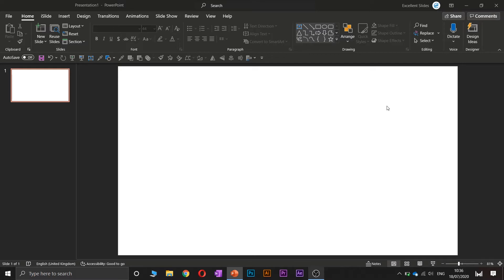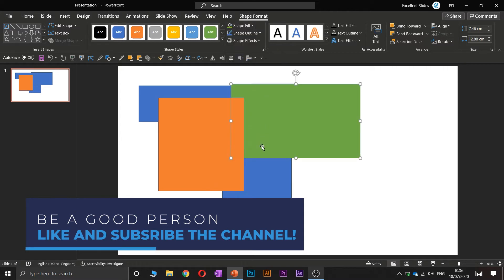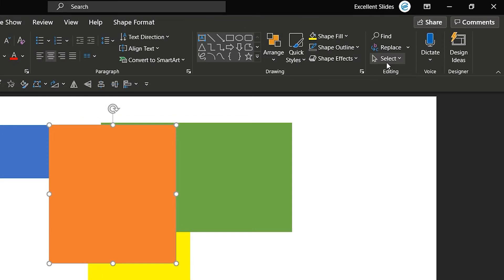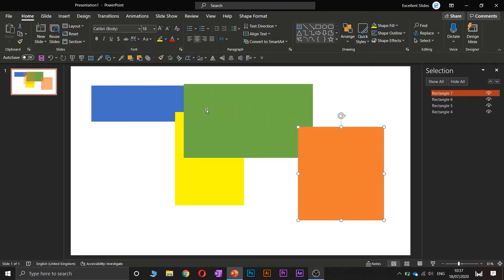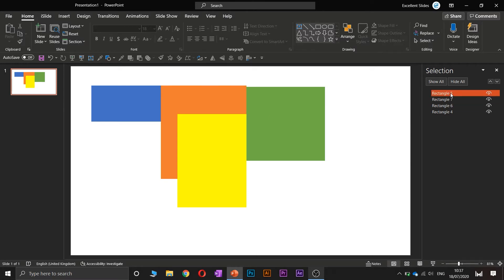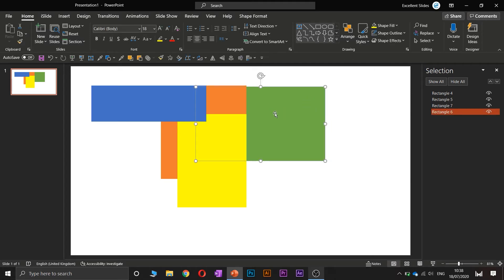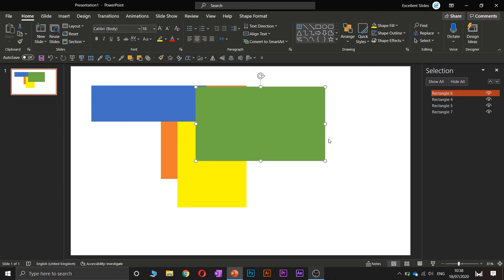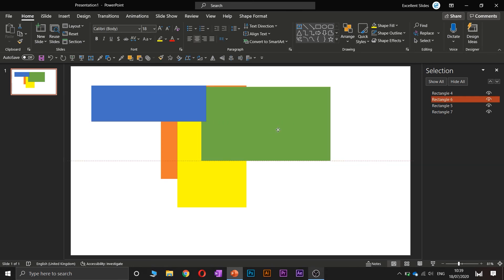How to use SELECTION PANE in PowerPoint? How to send to back and send to front object in PowerPoint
Hi, hello!
In this video, I will teach you how to use Selection Pane in PowerPoint, how to move objects to the front and to the back, backward and forward.